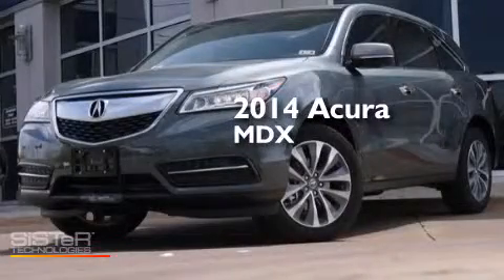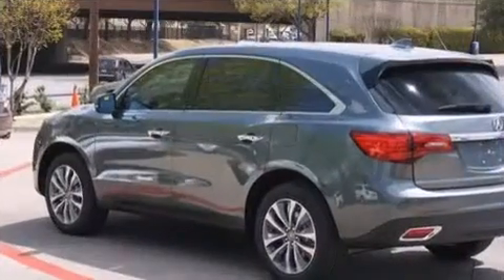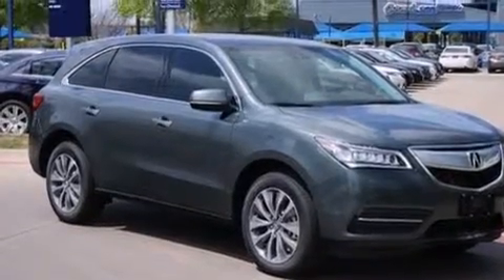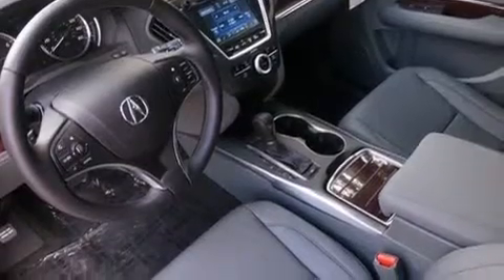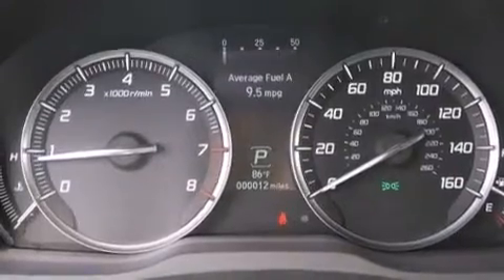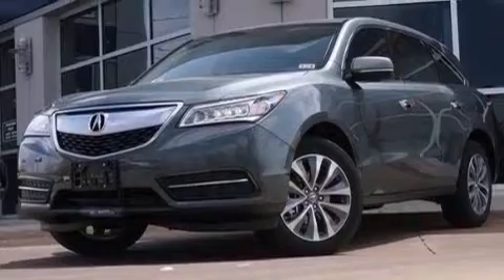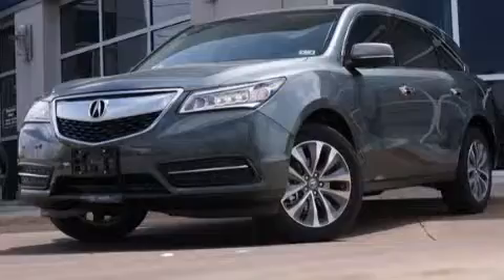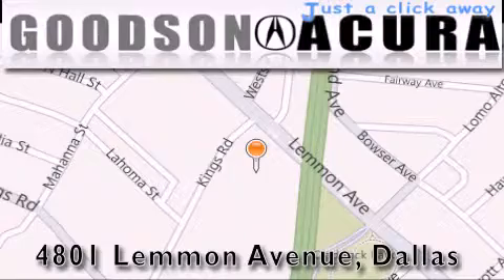2014 Acura MDX Dallas TX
We've been honored to serve the Dallas TX area , we promise that your experience at our dealership will exceed your expectations ! Year : 2014 Make : Acura Model : MDX Engine : 3.5 Trans . Dallas , TX 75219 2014 Acura MDX Dallas TX